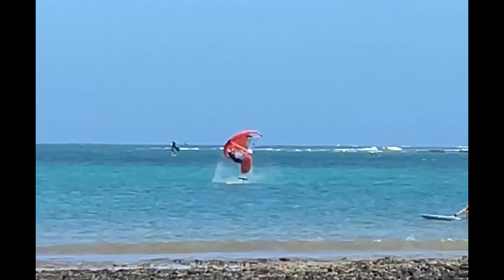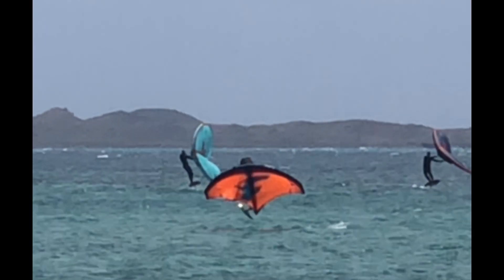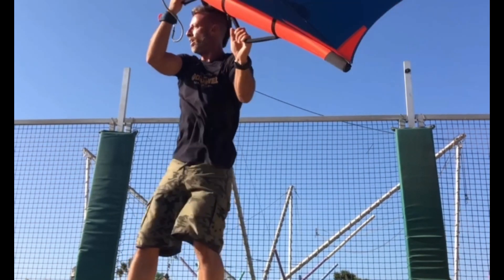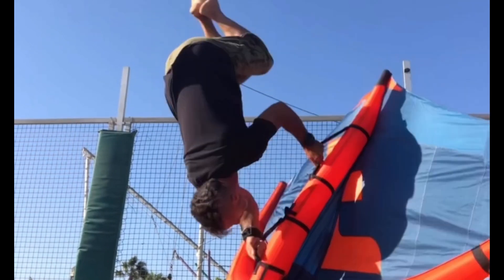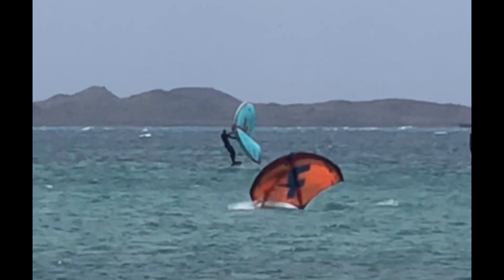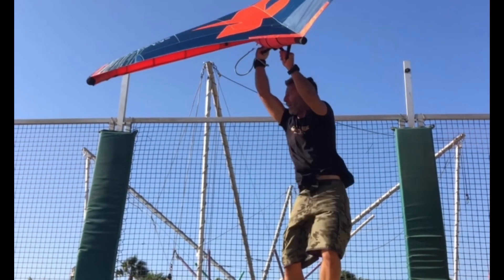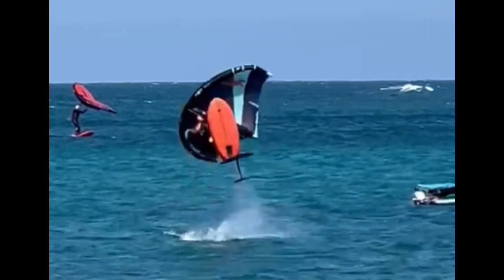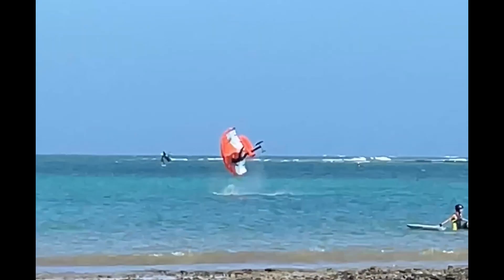Wingfoil Backflip Tutorial